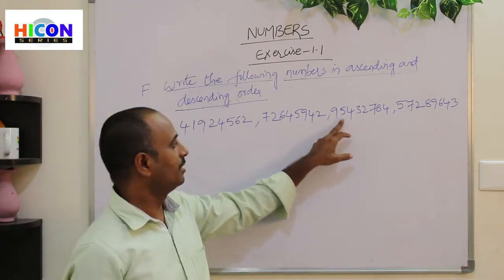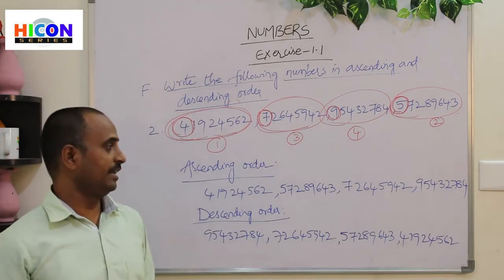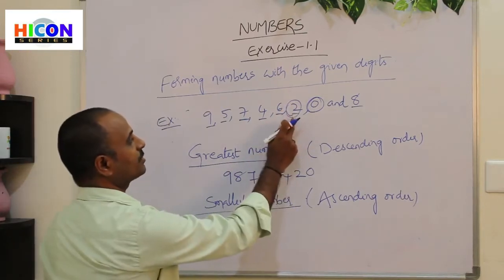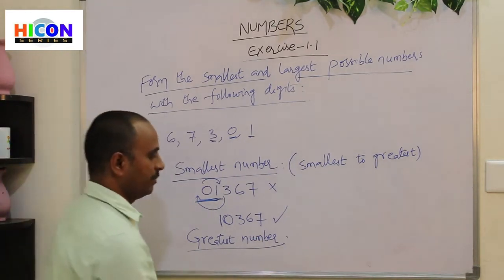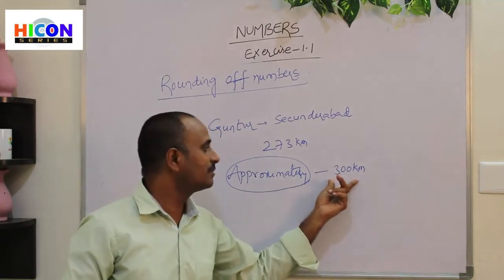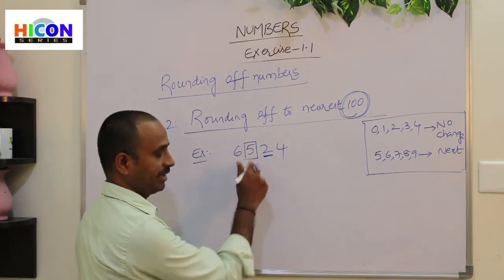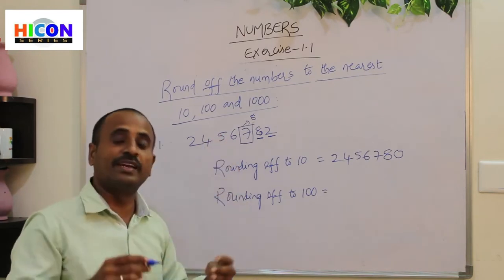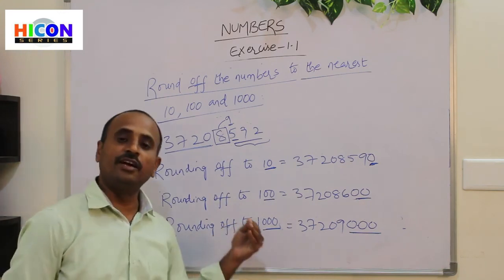HICON 5TH MATHS LESSON 1 PART 4